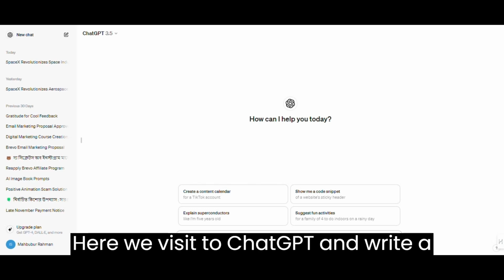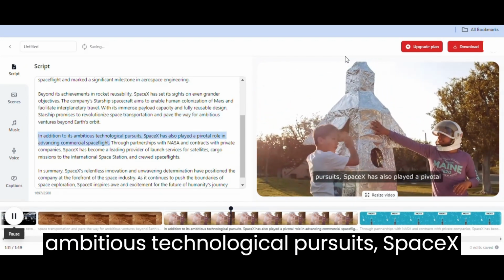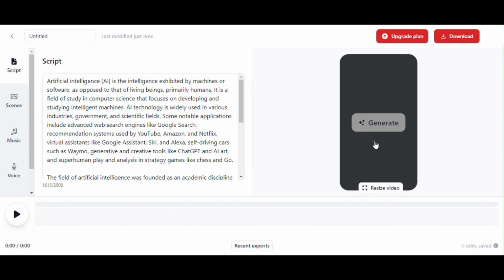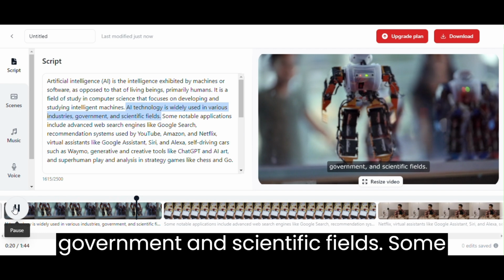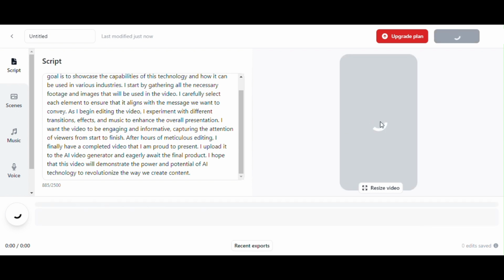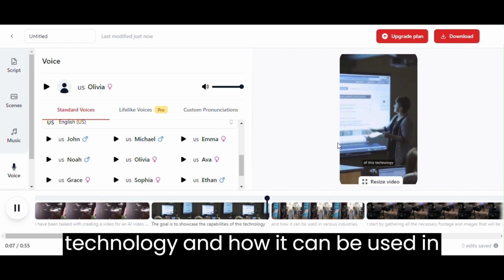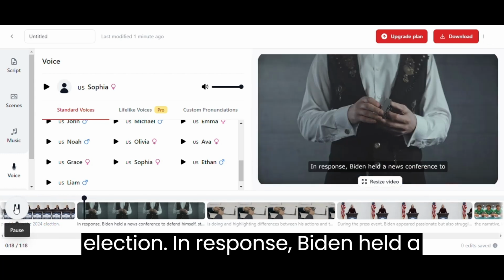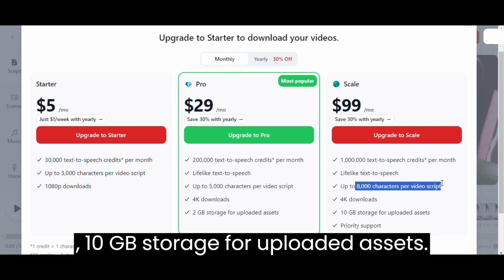TEXT to VIDEO ai for Faceless YouTube Channel with SINGLE Ai Video Generator (4K Paid)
Make any text to ai video. With this 2,500% Faster ai video generator you can create text to video, article to video, blog to video, chatgpt article to video, wikipedia to video, prompt to ai video, cnn news to video, google news to video etc in every 2 minutes equal to 1 video.

This ai is one of Best AI Video Generator in The World. Have ability to Create videos in seconds. 2,500% Faster than other AI Video Generators. This ai will help you brainstorm, write, narrate, find relevant clips and edit them all together. 3 Million plus Copyright-free Assets and Safe for Commercial Use. Have ability to generates natural-sounding voices for videos. 150+ Unique Voices, have 40+ Languages & Accents. This ai have many features like -
- TikTok Video Generator
- Instagram Reels Generator
- Facebook Reels Generator
- YouTube Shorts Generator
- Text to Video
- Blog to Video
- Website to Video
- Article to Video
- AI Image Generator
- Video Subtitle Generator
- Video Caption Generator
- Video Ad Generator

Chapters
00:01  Generate Article from ChatGPT
00:20  Create our first video from ChatGPT Article
01:50  Wikipedia article to video generate
05:50  AI prompt to video generation
06:25  Make Shorts video with Ai
09:20  CNN news to ai video generate
11:00  Plan & Pricing of this AI